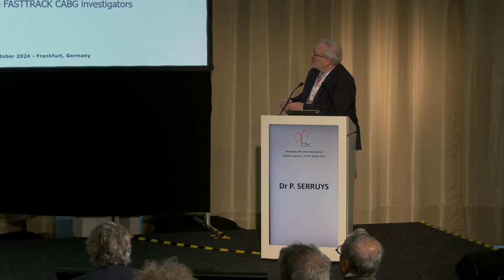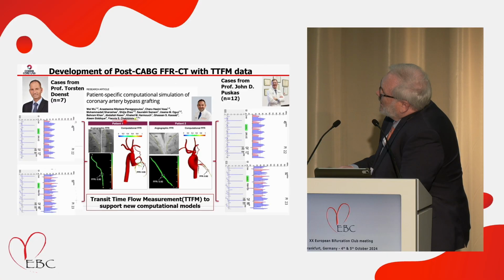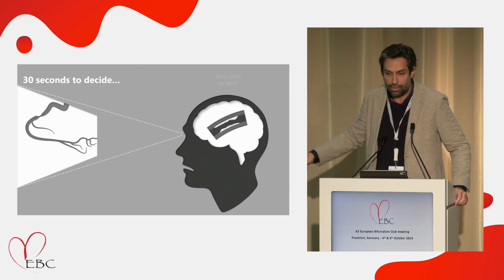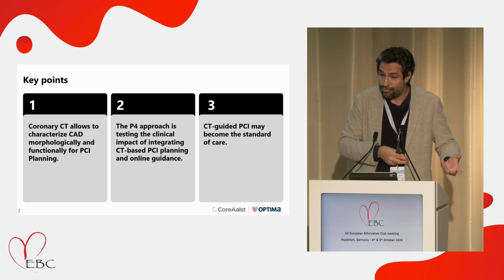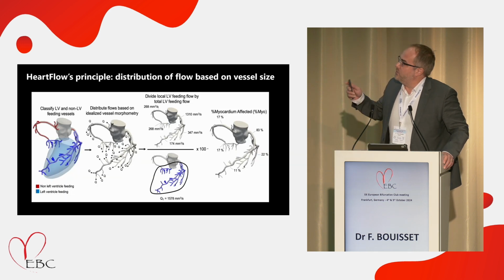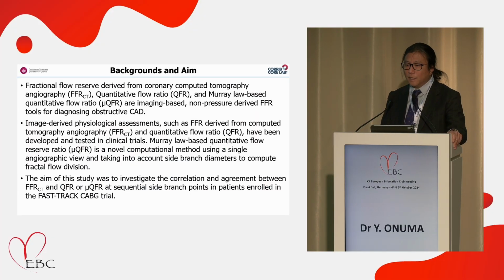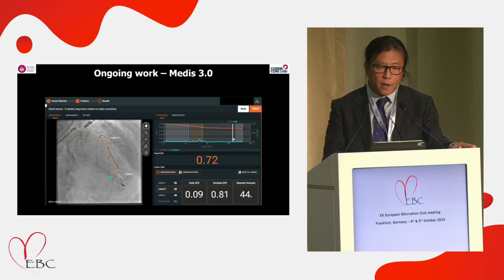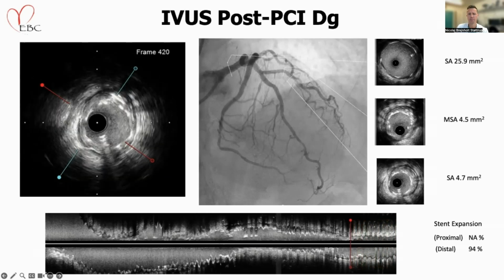EBC 2024: SESSION 8 - CT Scan to Guide Myocardial Revascularization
Chair: Patrick Serruys, Carlos Collet, David Hildick-Smith

Panel: Marta Kałużna-Oleksy, Joao Da Silva Marques, Robert Jan van Geuns, David Leistner, Dougal McClean

15 min Myocardial blood flow distribution derived from CCTA, myocardium at risk, and revascularization completeness in FASTTRACK CABG Patrick Serruys

15 min 3D plaque assessment for bifurcation PCI planning Carlos Collet

15 min Mass at risk and PCI bifurcation strategies Frederic Bouisset

15 min Comparison of FFR-CT vs Murray based angiography (Pulse and Medis) vs QFR: impact of serial bifurcations Yoshinobu Onuma

12 min Case-based presentations integrating anatomy and physiology Nicolaj Brejnholt

3 min Conclusion Carlos Collet